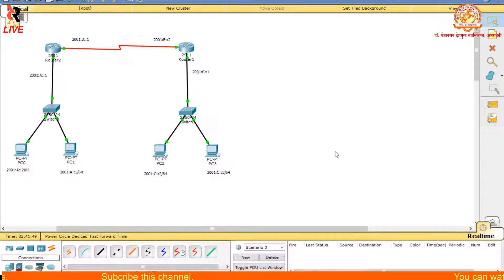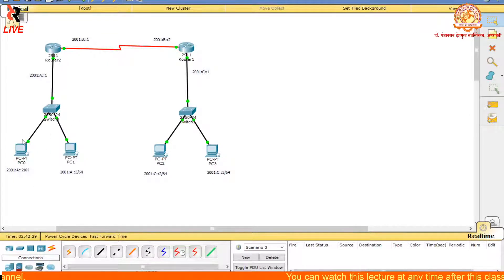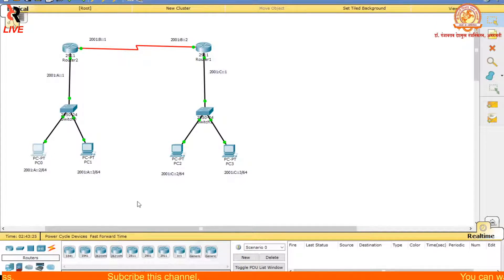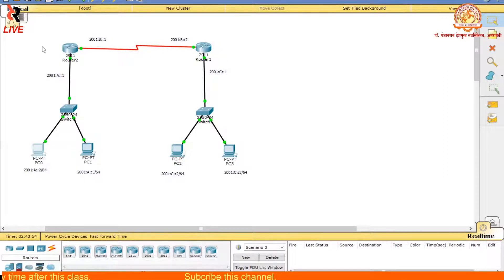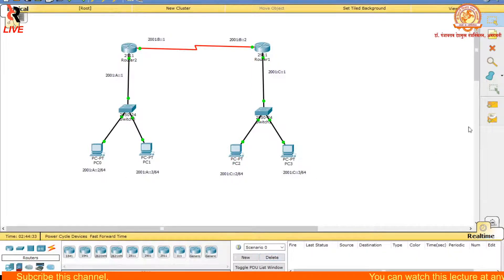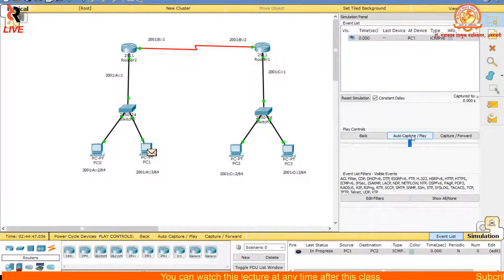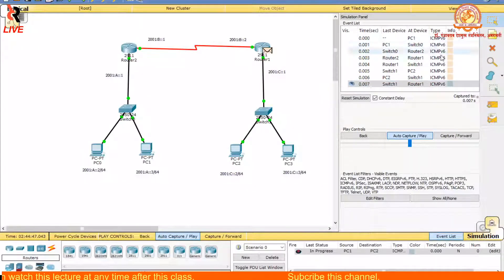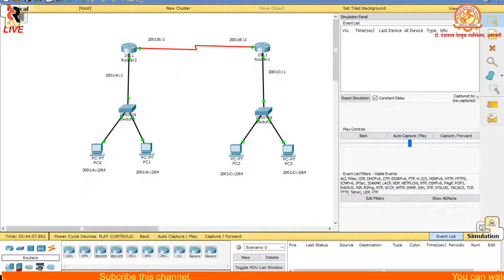ACN Practical-5 Configure IP routing with RIP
The Routing Information Protocol (RIP) uses broadcast UDP data packets to exchange routing information. Cisco software sends routing information updates every 30 seconds, which is termed advertising. If a device does not receive an update from another device for 180 seconds or more, the receiving device marks the routes served by the non updating device as unusable. If there is still no update after 240 seconds, the device removes all routing table entries for the non updating device.